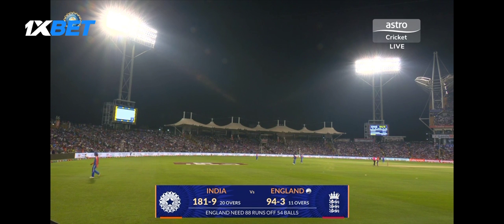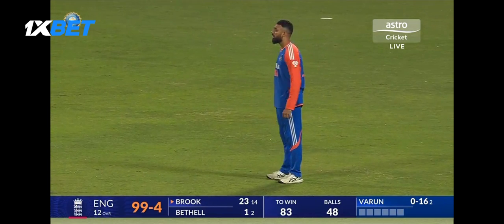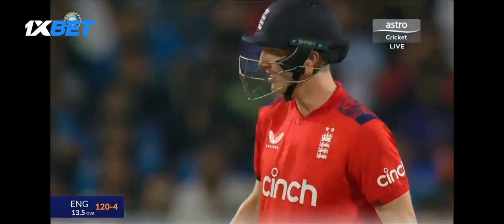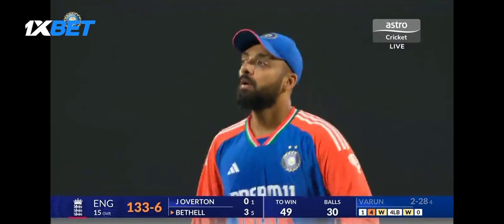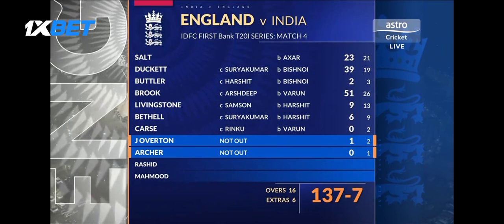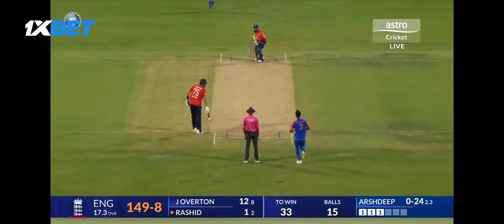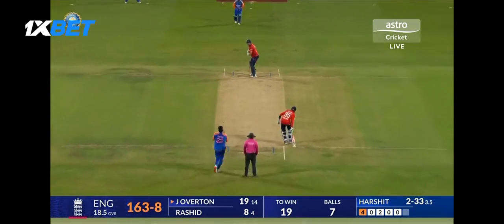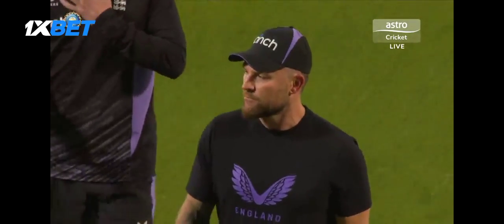IND vs ENG 4th T20i Last innings Drama | Full Video Absolutely Cinema